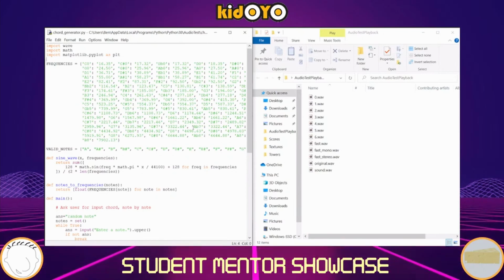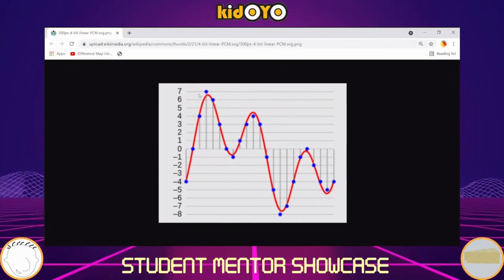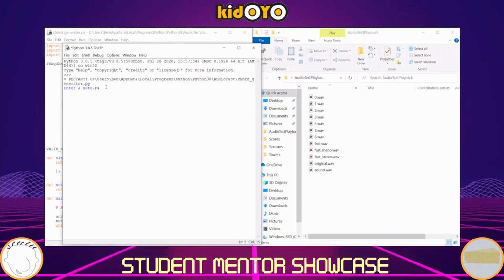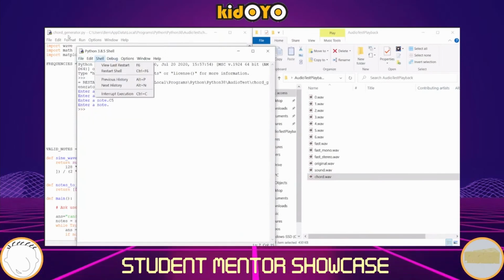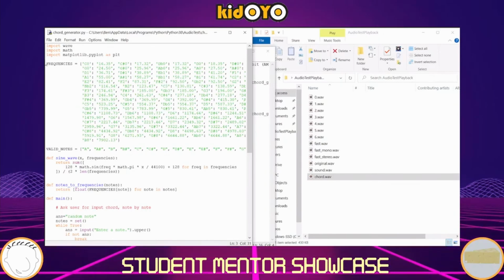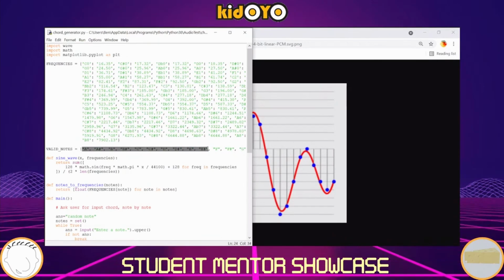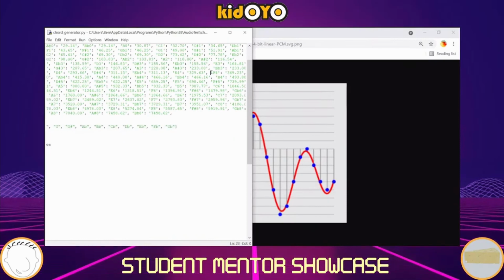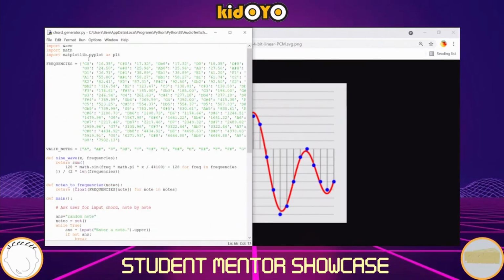Student Mentor Showcase - Chord Generator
In this Student Mentor Showcase, we take a look at a chord generator project that is programmed to export a .wav file of any chord you choose.

To join the fun, check out the kidOYO Passport  where you can learn how to code, get access to numerous courses and editors, join live sessions, and participate in competitions like game jams and hackathons!